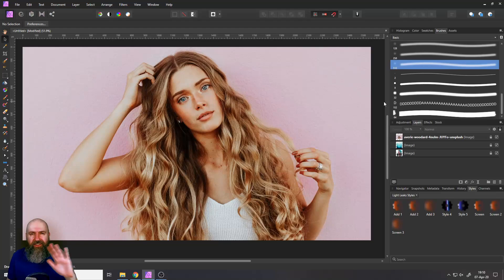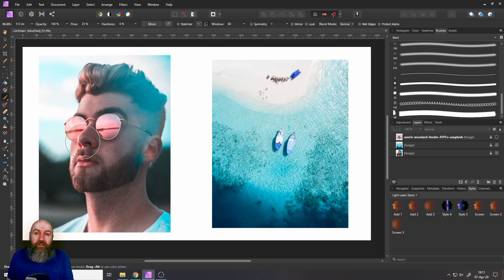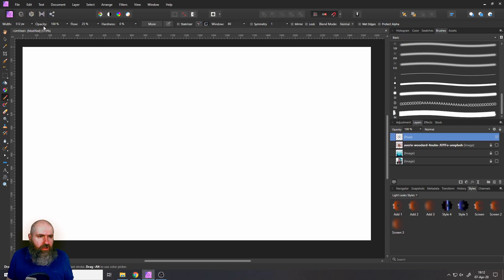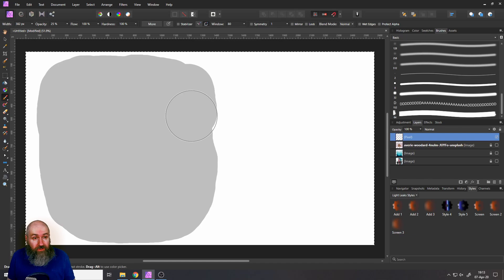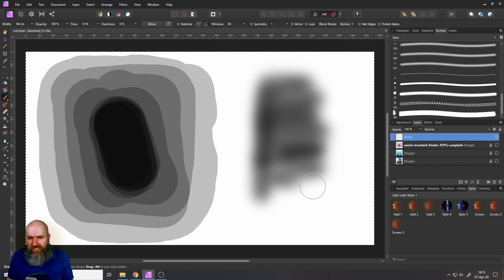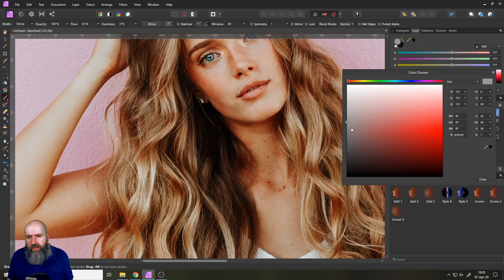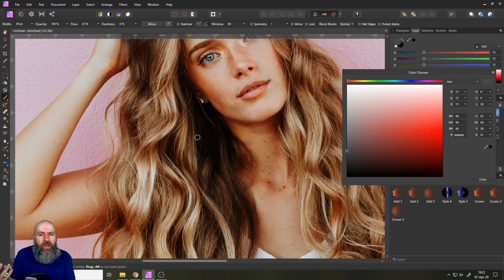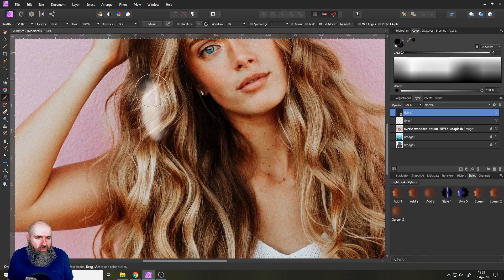Opacity vs Flow - Affinity Photo Tutorial - What is the difference?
Learn the difference between Opacity and Flow. This easy trick will help you remember it. See examples on how to use it best. A simple Dodge and Burn trick. The reason why I use opacity for masks. Also: Why to use 16 bit images to avoid Banding.